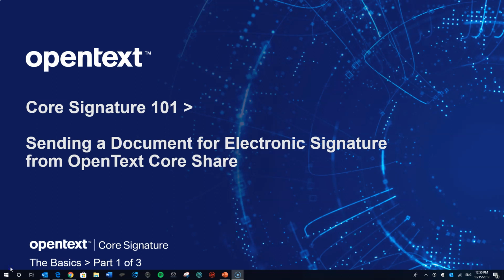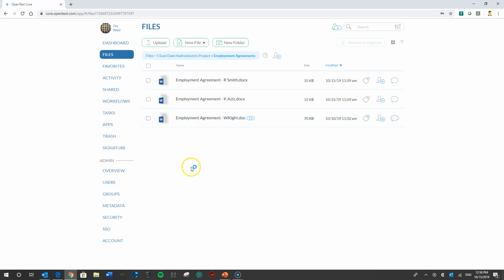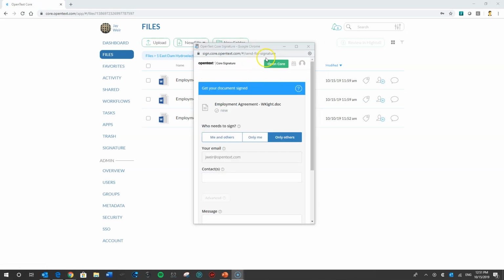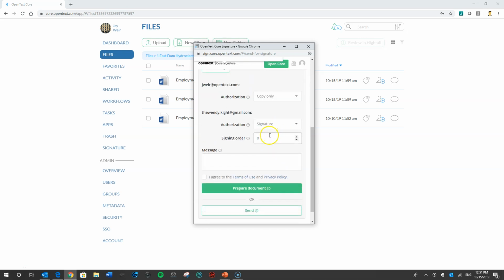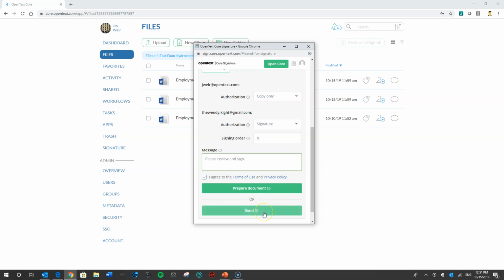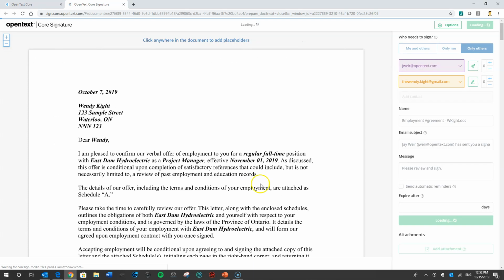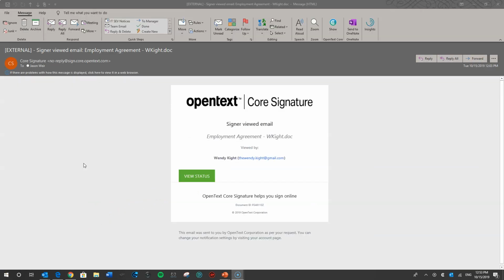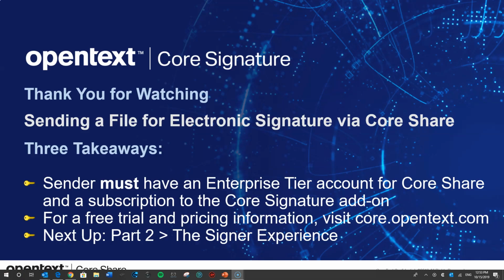Core Signature Basics Part 1 - Sending a document for electronic signature via OpenText Core Share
In this video, you will get a walk-through of how to send a file from Core Share to anyone for them to sign with the all new electronic signature add-on - OpenText Core Signature.